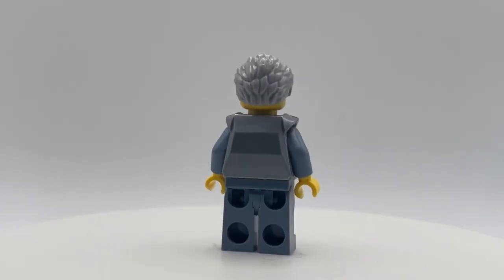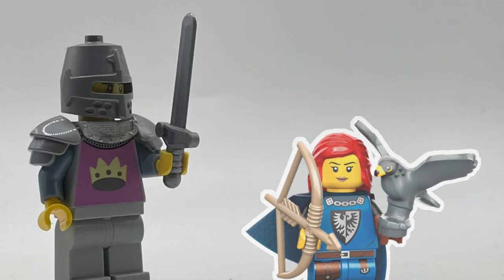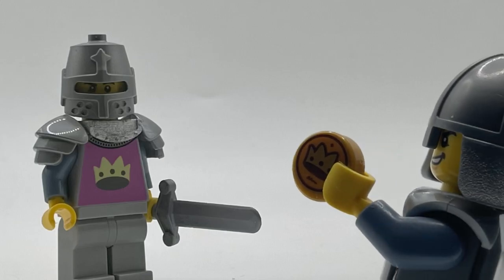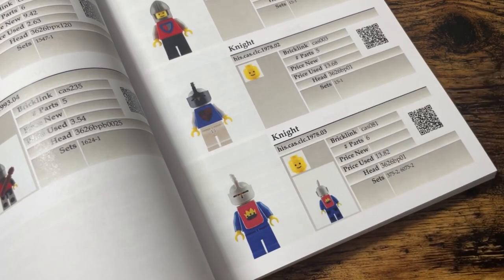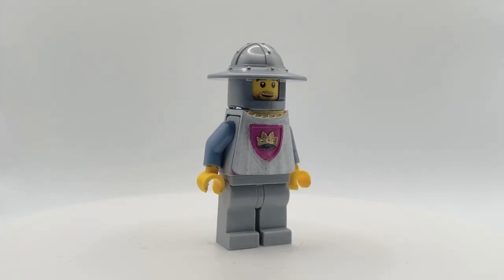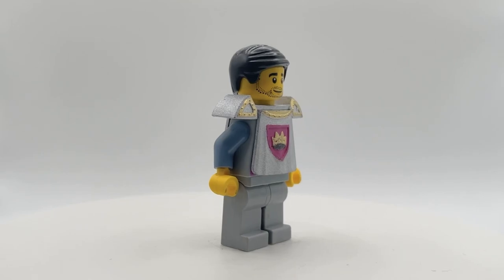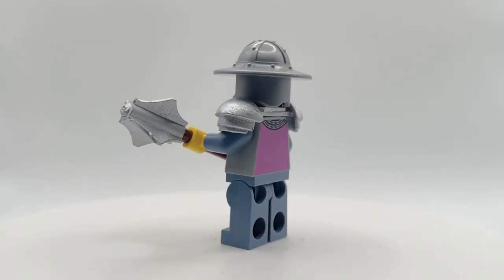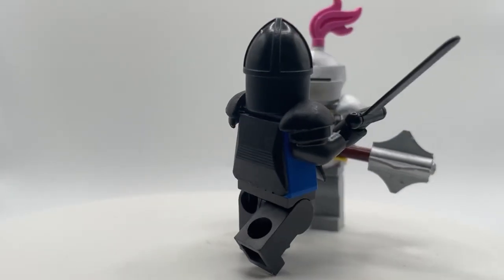Lego Castle Minifigs, but a bit BETTER?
A little surprise waiting at the end for anyone who’s curious :)

I design, print and sell my custom lego accessories for myself and other passionate castle-enthusiasts.

Liked something in the Video?

☞ Classic Castle Minifigure Catalogue

Want to make your own Accessories?

☞ For Printing:
AnyCubic Photon Mono 4K
AnyCubic Plant-Based Rapid Resin
Black Nitrile Gloves
Filter Funnel

☞ For Painting:
Apple Barrel Glossy Acrylic Paint
Rustoleum Metallic Aluminum Spray Can
Krylon Clear Coat
Paint Brush set

☞ For Post-Process:
Model Tool Kit

Like the Soundtrack?

Timestamps:

00:00 Intro
00:09 Crown Knight History
00:45 Crown Knight Lore Building
01:51 Accessories Showcase
03:07 Custom Sallet Helmet Design
03:28 Everything Assembled
04:08 Outro